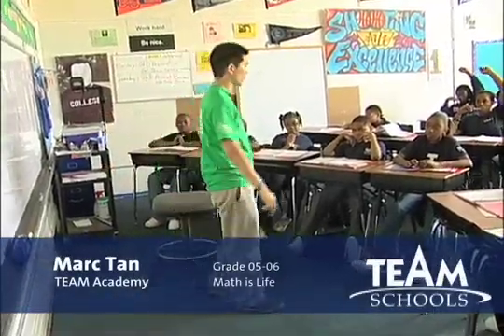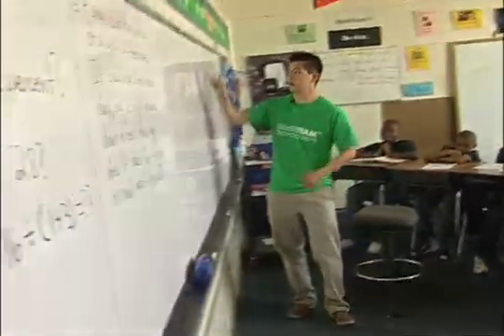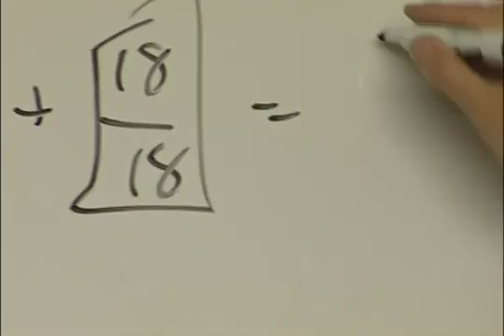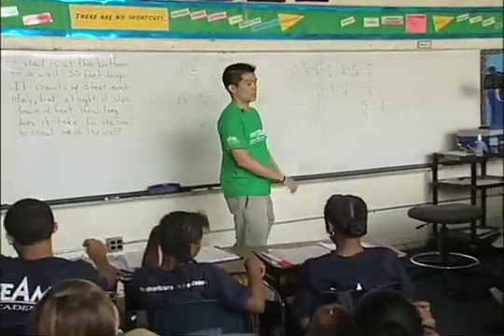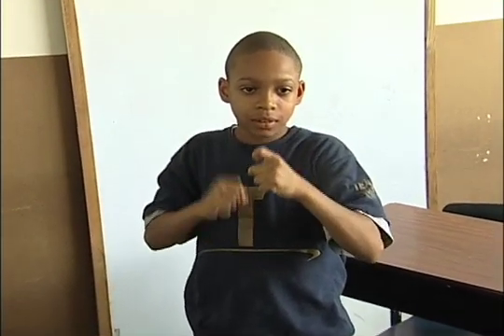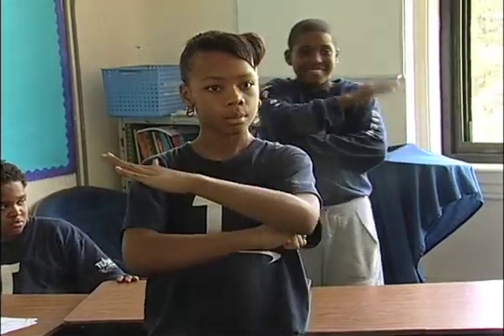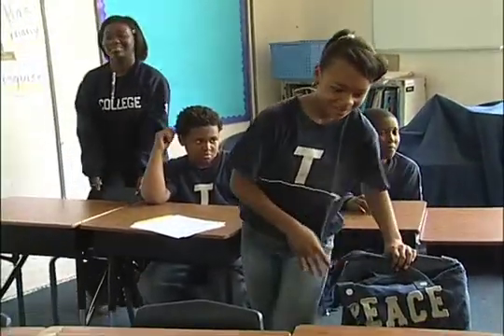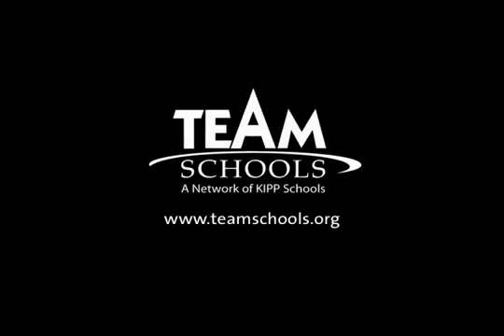TEAM Schools (KIPP) - Resources - Work at TEAM - Math Symbols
Marc Tan, 5th grade Math is Life teacher at TEAM Academy, plays a math symbol elimination challenge with his students.

Thank you to Lehman Brothers for their generous donation of pro-bono filming services.